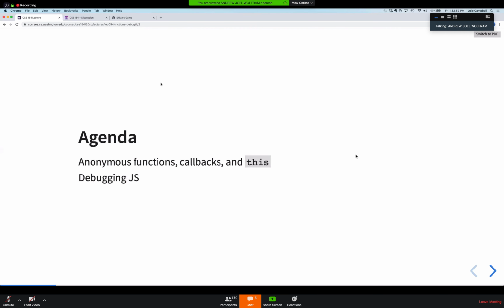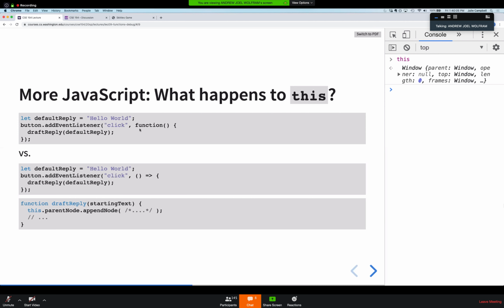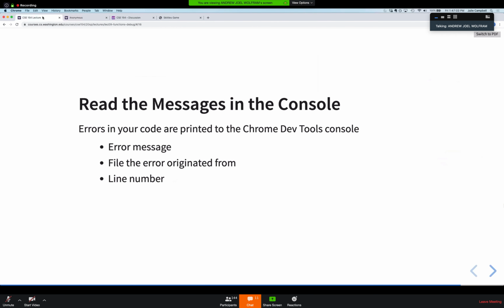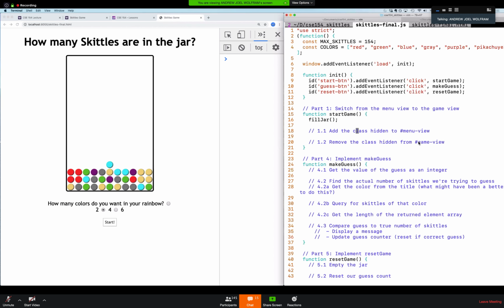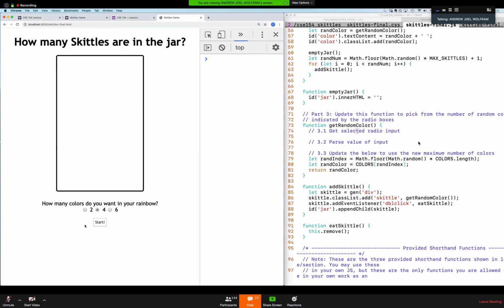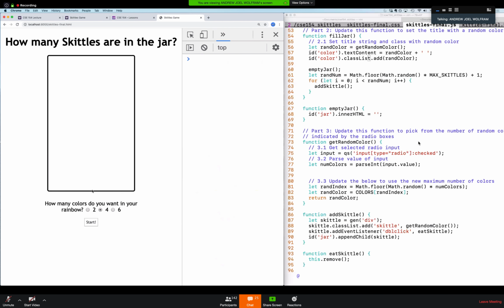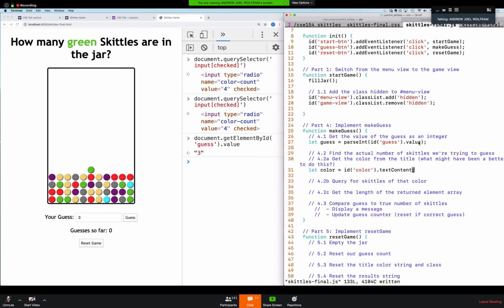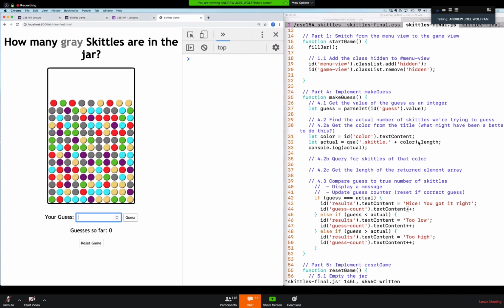JS Arrow Functions | Class 9 | CSE154:Web Programming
University Of Washington: CSE154 Web Programming

IMPORTANT
-- A web development course that introduces the languages, tools, and techniques of modern full-stack development.
-- HTML/CSS/JS/Node/React.
This Class
— JS Arrow Functions，JS practice